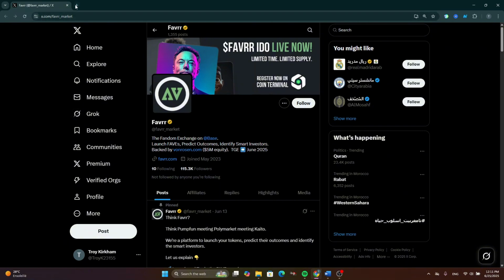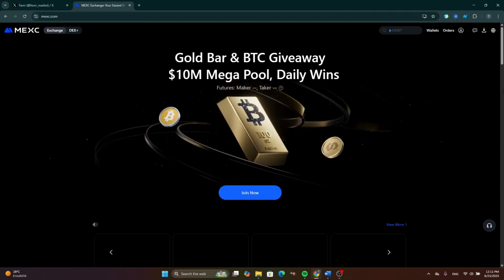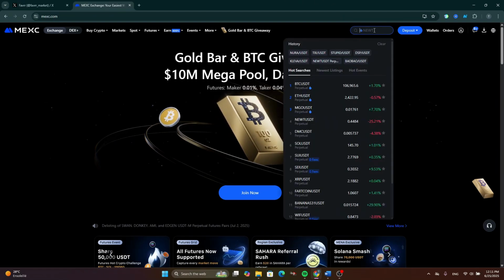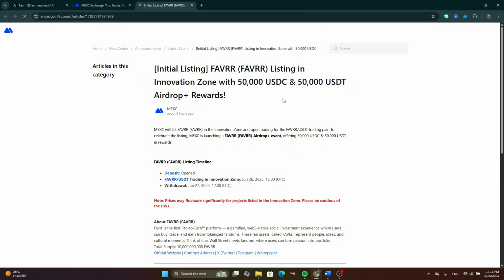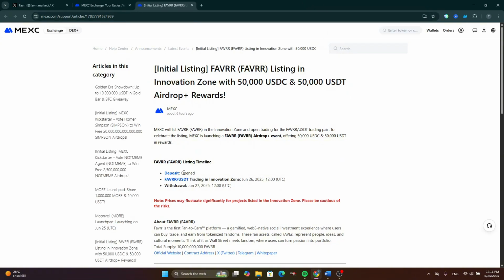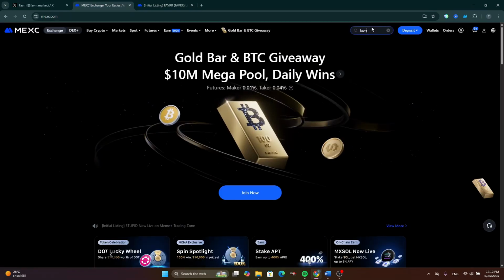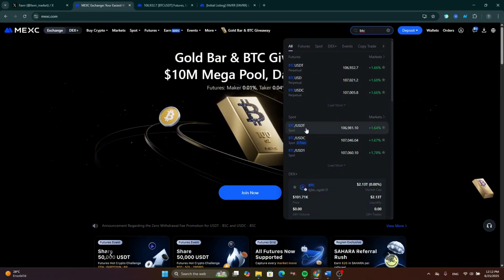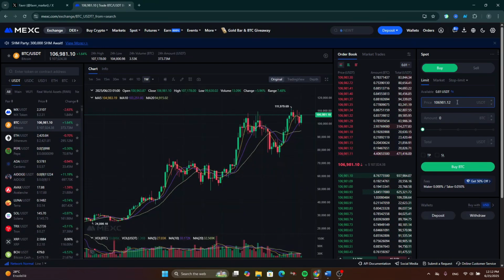How To BUY $FAVRR – favrr market TOKEN CRYPTO COIN IN 60 SECONDS